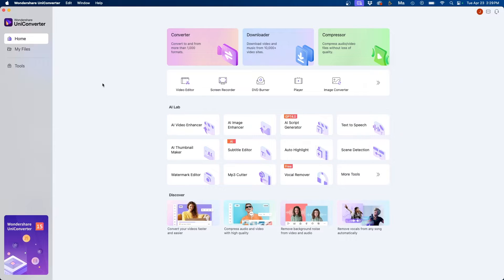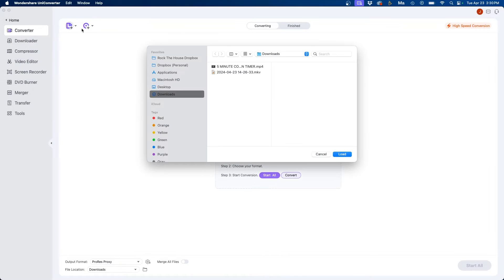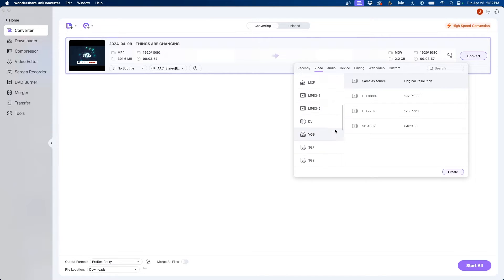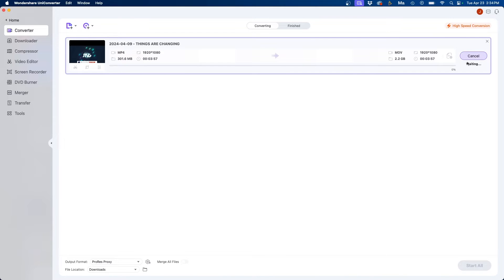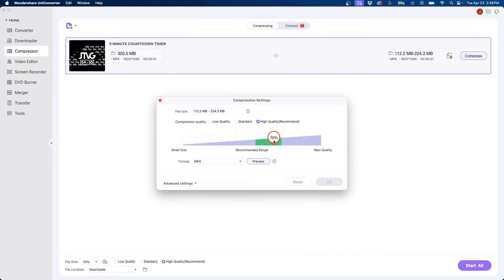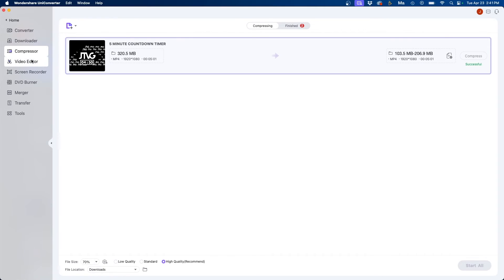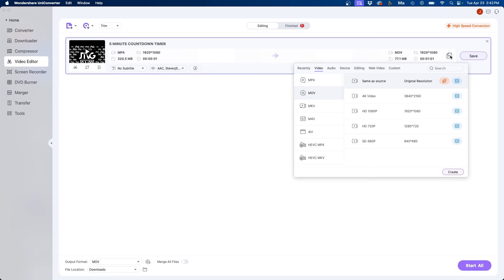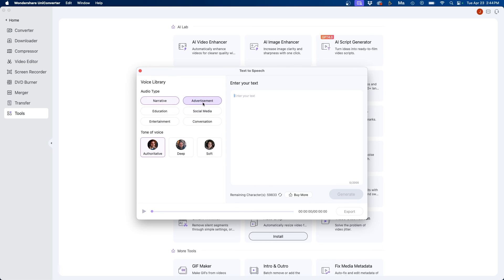How to Use Wondershare Uniconverter Full Tutorial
ABOUT VIDEO:
In this video, I'm going to be going over a very powerful video converter called UniConverter. You can do a lot in the software, such as converting videos, downloading videos from YouTube, compressing videos so they are smaller file size, and also making some minor editing adjustments.

CHAPTERS:
0:00 Wondershare UniConverter Review
1:05 Convert Videos Using UniConverter
3:32 Compress Videos Using UniConverter
5:19 Make Basic Video Edits In UniConverter
6:58 Other Cool Features In UniConverter